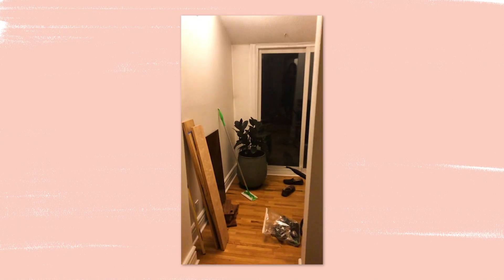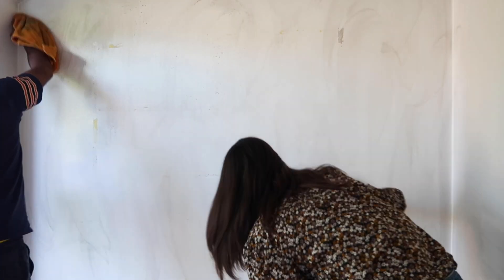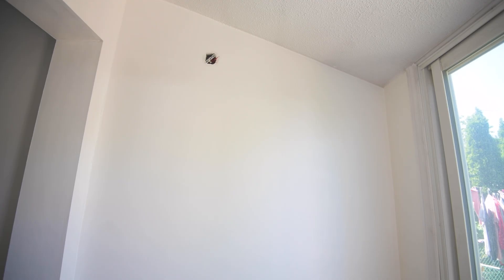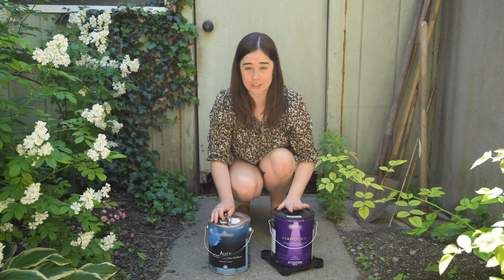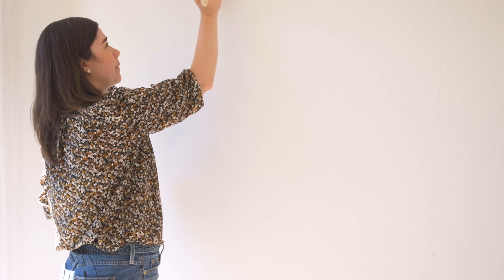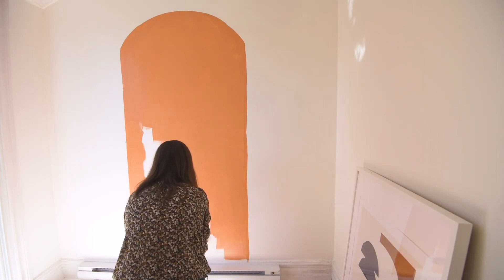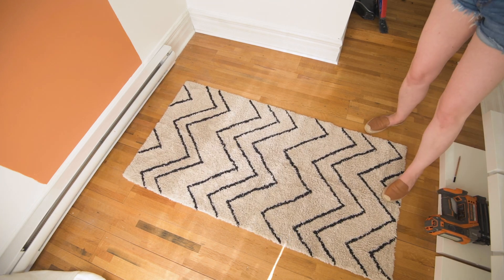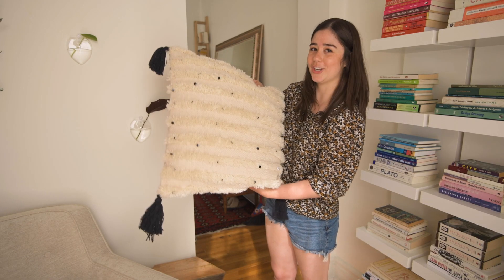*EPIC* DIY STORAGE ROOM TURNED LIBRARY MAKEOVER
Hey everyone! I'm Alexandra Gater and I show you how to do rental-friendly upgrades and DIY projects on a budget.

Planters AF
Armchair: Homesense
Cushion: Homesense
Side table: Homesense

Planters AF
Armchair: Homesense
Cushion: Homesense
Side table: Homesense

GET IN TOUCH:
Alexandra Gater
Toronto, ON
M5S 3C9